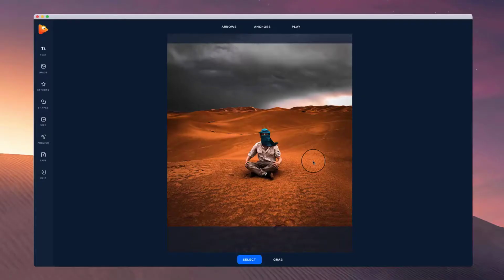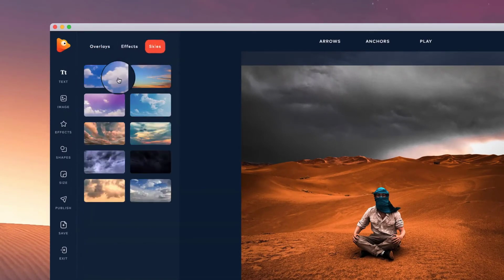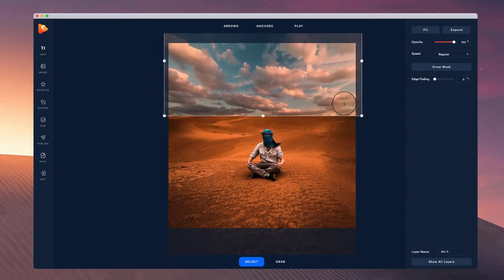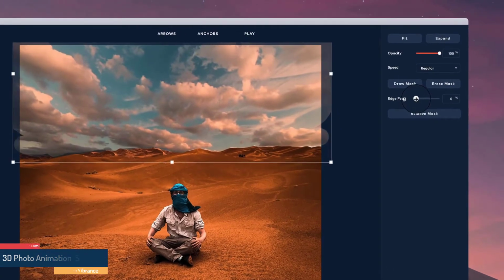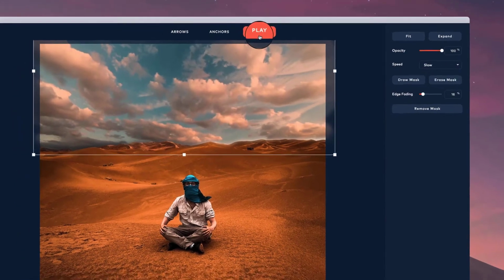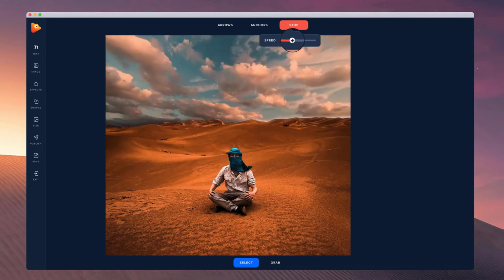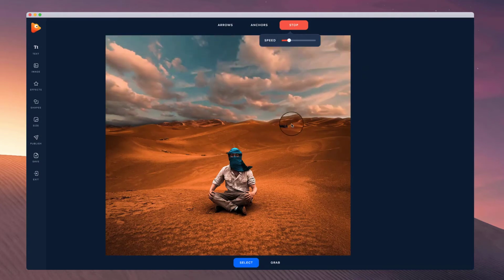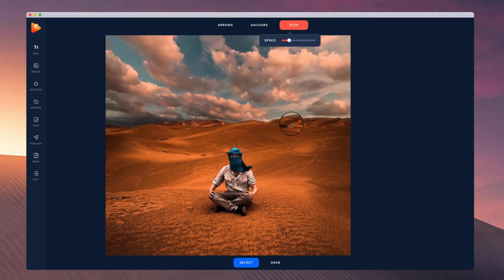Sky Replacement | PhotoVibrance Tutorials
Download and try PhotoVibrance today!

Available for download on Windows and macOS systems.

-- WHAT IS PHOTO VIBRANCE --

PhotoVibrance is a desktop software app for creating moving images and 3D effects. Available for download on Windows and macOS systems, makes it easy for everyone to transform static images into moving motion pictures that get attention. Great for driving traffic from social media.